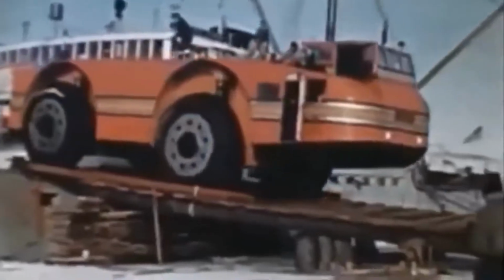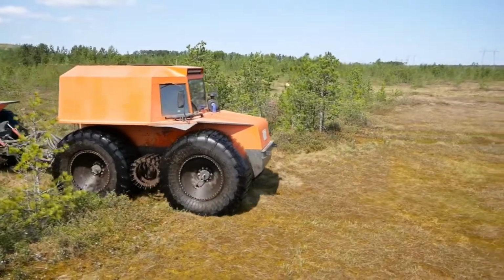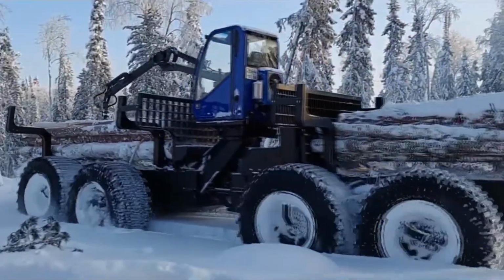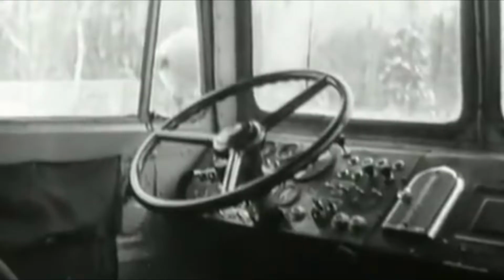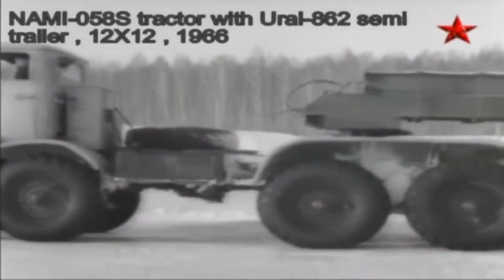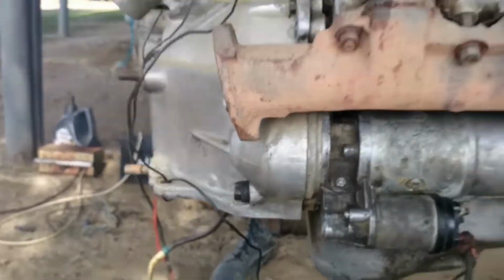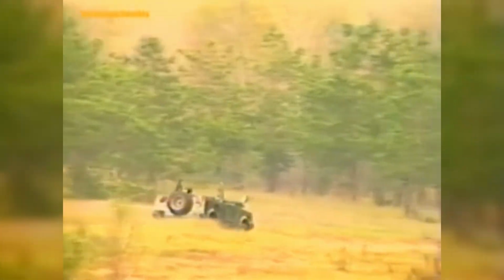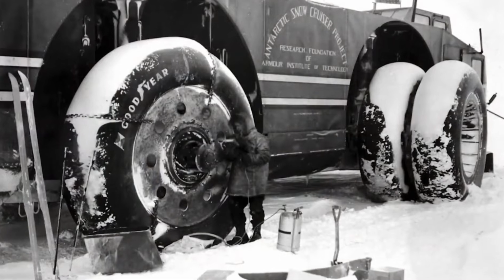Through Rivers and Mountains! 7 Amazing Rovers That Open Any Roads! PART 2!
All-terrain vehicles have always amazed with their technical solutions and unconventional sizes. But today, I have gathered for you the most unusual projects that will astonish even the most seasoned viewer. From vehicles the size of a house, to the Third Reich's underground "Serpent", intended to not just traverse anywhere, but to do so directly, right through! And at the end, I'll show a mysterious American all-terrain vehicle that they tried to hide in the snows of Antarctica, and then completely submerged! Why? Watch to find out at the end!

Timecodes:

00:00 Introduction
00:33 ZIS-E134
02:11 Trom-20
03:23 Midgard Serpent
05:13 ZIL-E167
06:27 ET-8 All-Terrain Vehicle
08:34 ZIL-135Sh
10:02 Rhino All-Terrain Vehicle
11:27 VAZ-2122 "Reka"
12:49 Snow Cruiser
14:27 Conclusion